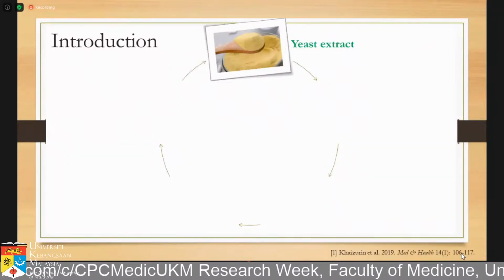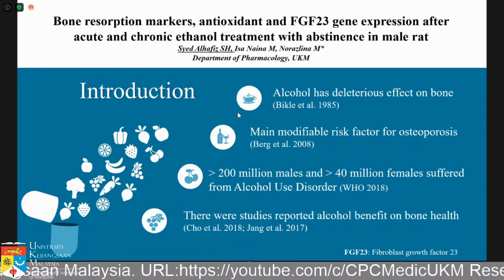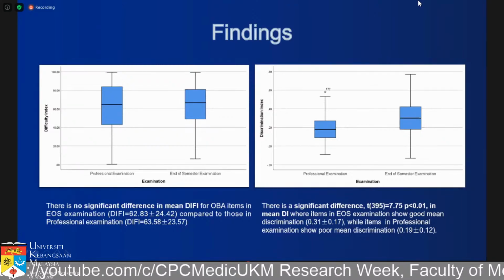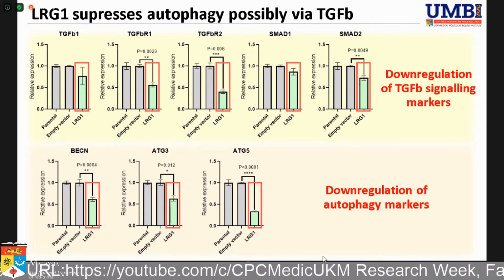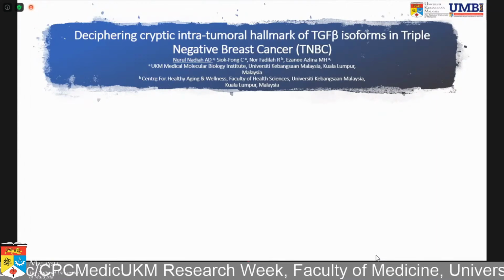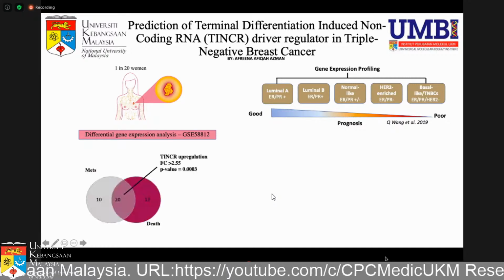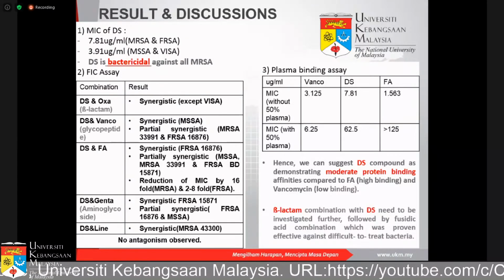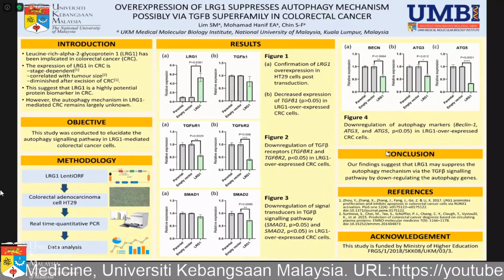Oral Presentation MPP2020: Preclinical